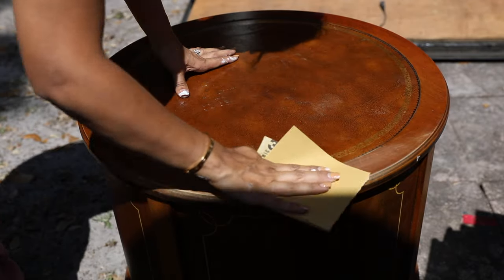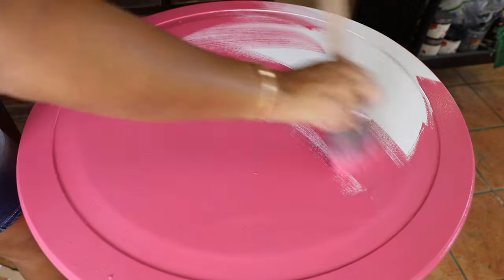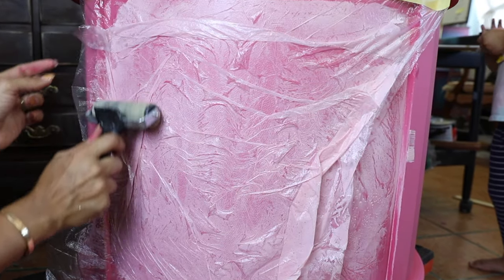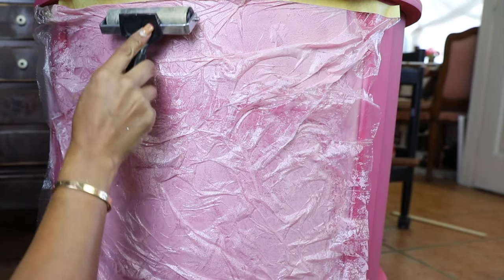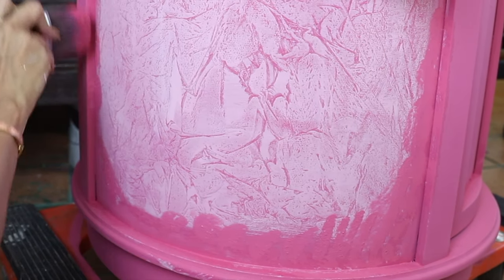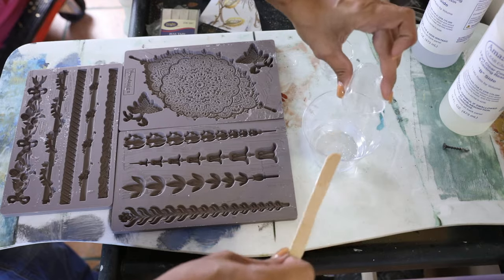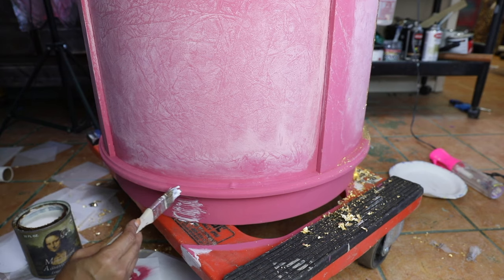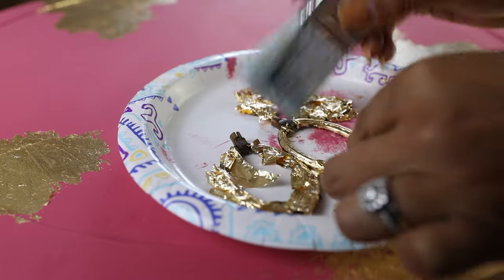Pink Round Leather Top Table Makeover| Chalk Painting Techniques| Furniture Guide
Using Phenomena Paints

Amazing Resin
Amazing Resin dry in 10 minute

Zinsser Oil based cover stain primer

Paint roller for the primer

Tape and drape plastic wrap with tape

Mist spray bottle

Rubber Roller

E6000 Glue

Mona-lisa metal leaf adhesive

Gold Leaf

Gold Leaf Sealer